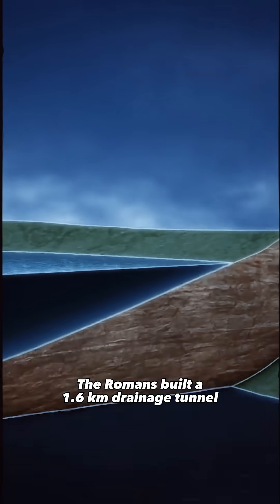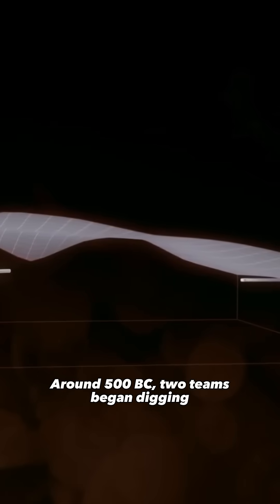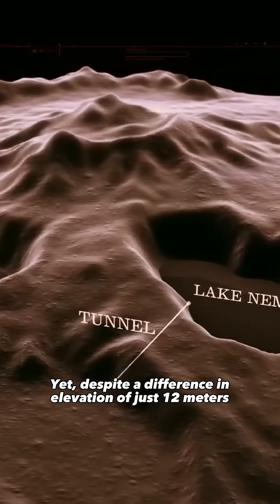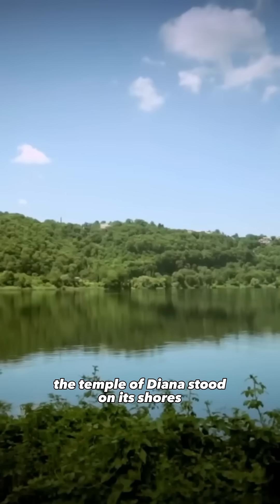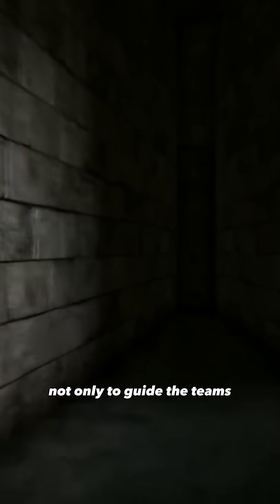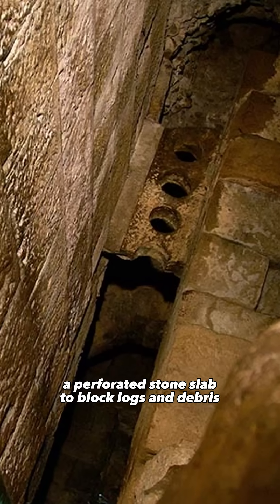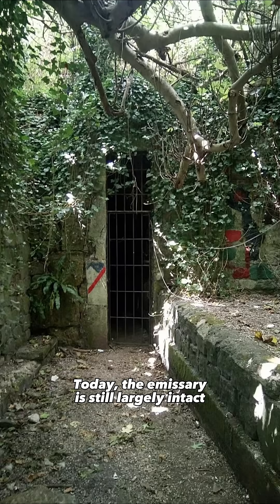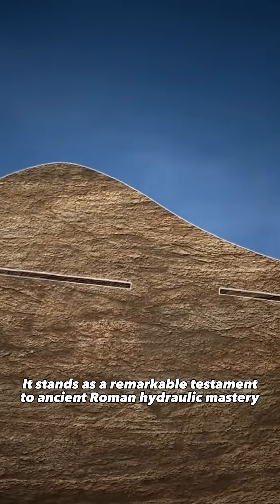The Roman drainage tunnel of Lake Nemi